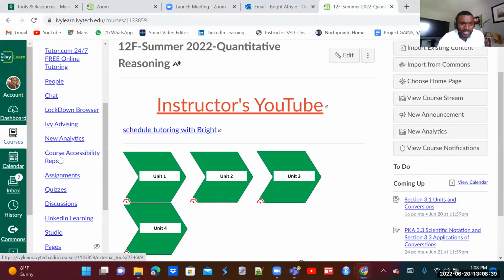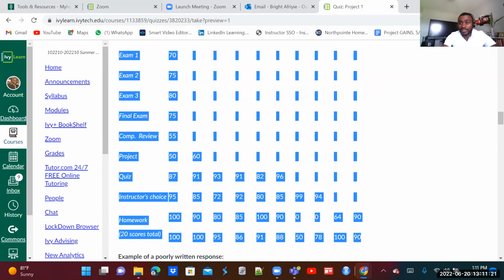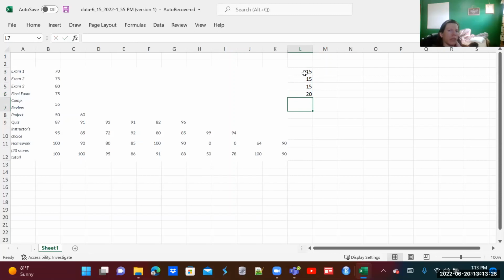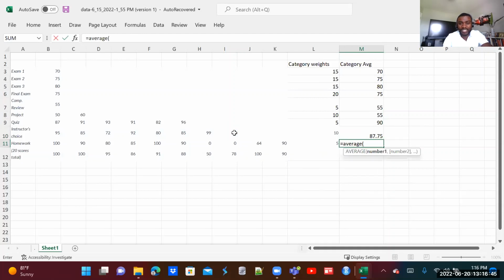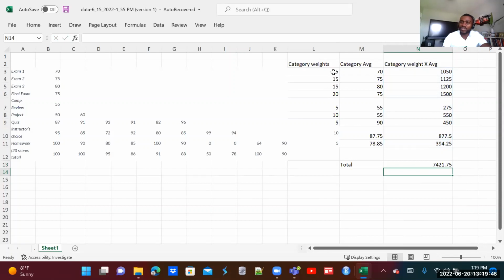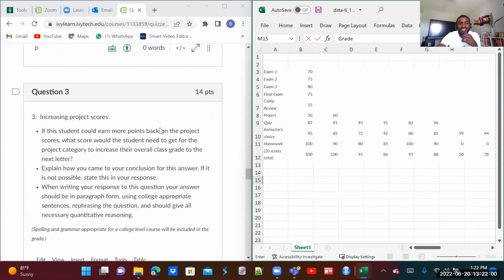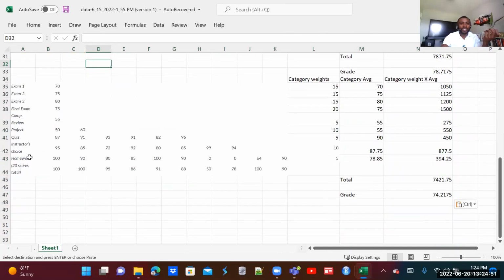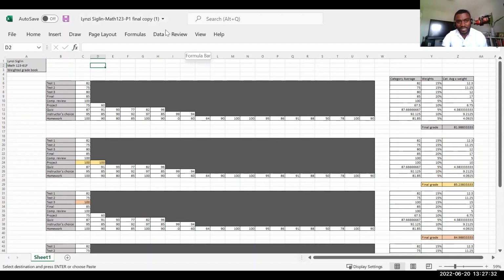Weighted Grade Book Project-class discussion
Weighted Grade Book Project

Understanding how weighted averages work will be a very important topic for you in this course, since your grades are determined in this way. In this project, you will create an Excel spreadsheet that can calculate a student’s final grade in a course. You will then submit responses to several questions regarding your project in IvyLearn. Excel documents ONLY should be uploaded (xls or xlsx file extensions only).